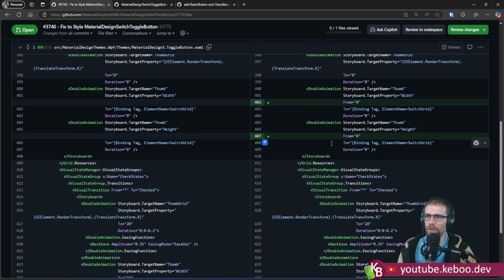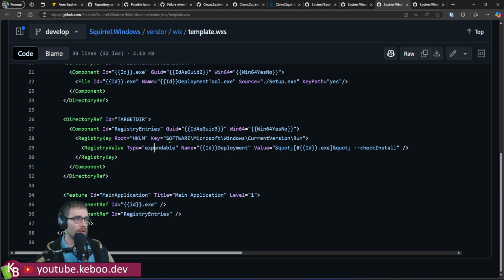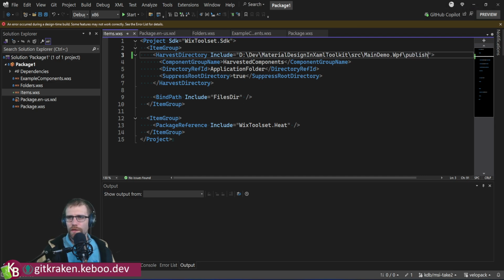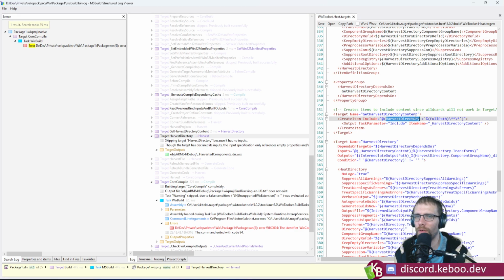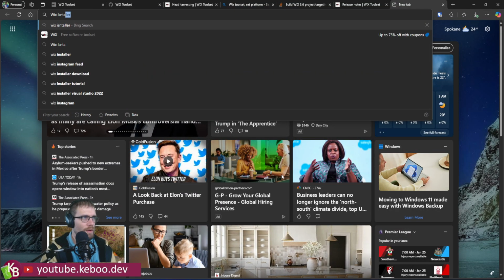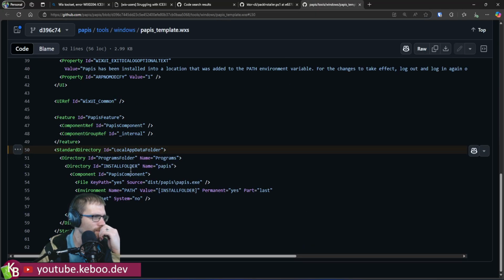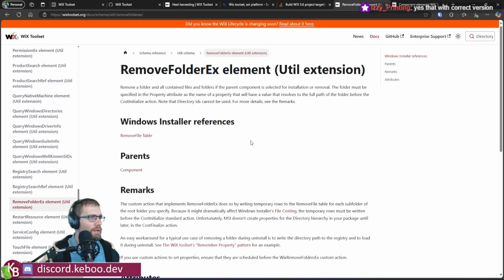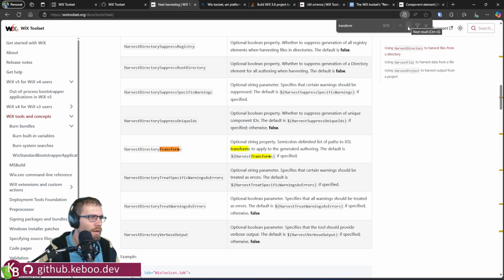C# - A bit of MIDX and MSI Velopack